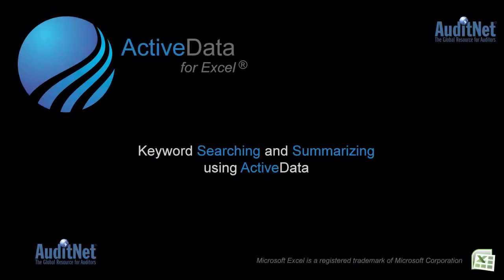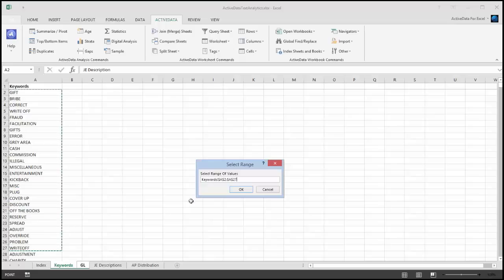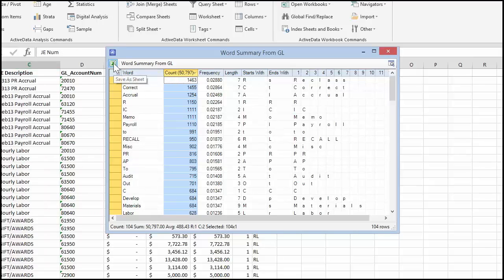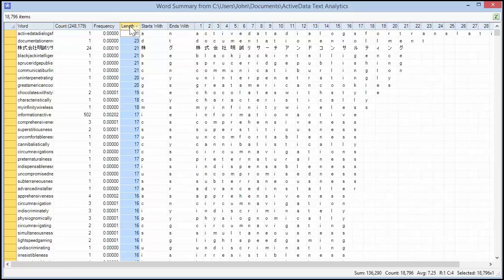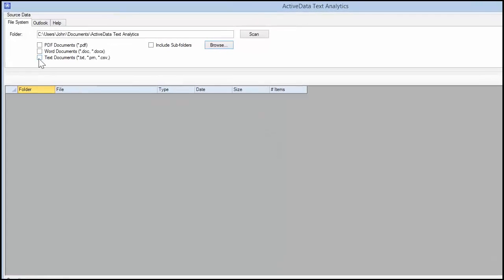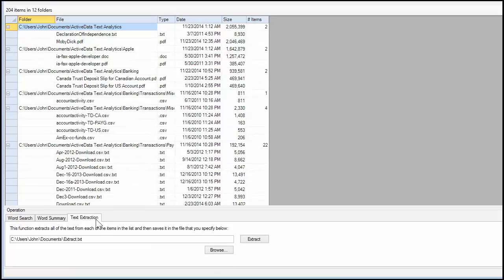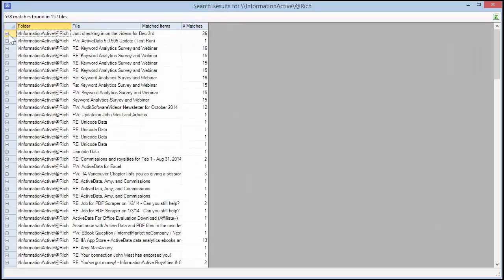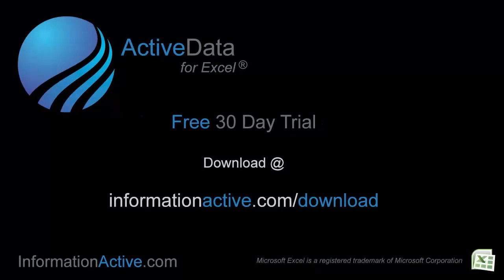L11 - ActiveData for Excel Word Analytics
Explain the key word search in a workbook, global find of all Excel spreadsheets and other documents (PDF, TXT , DOC, and Email PST files), and word summarization of all files in ActiveData for Excel.  Also explains a free tool available from InformationActive at the